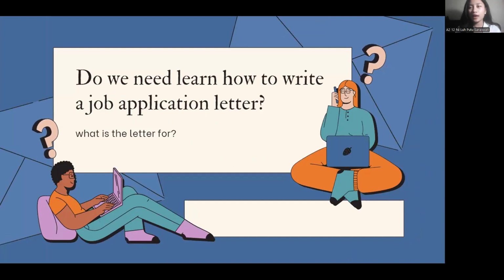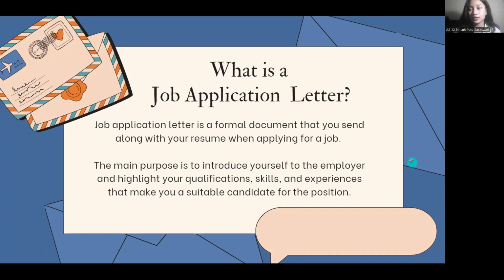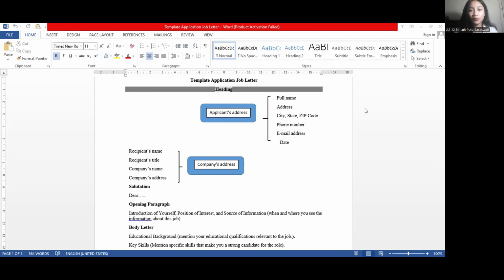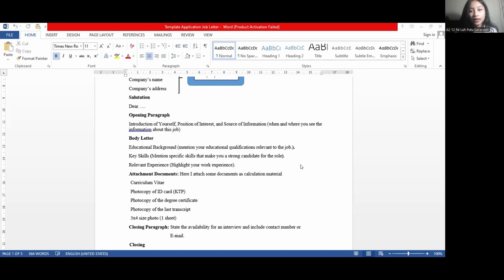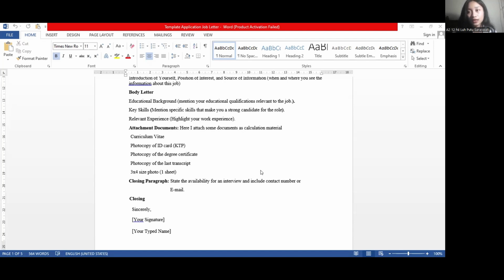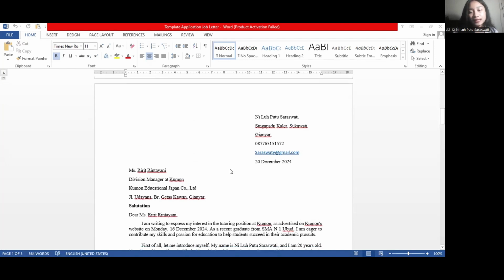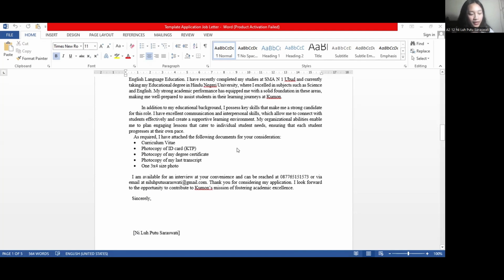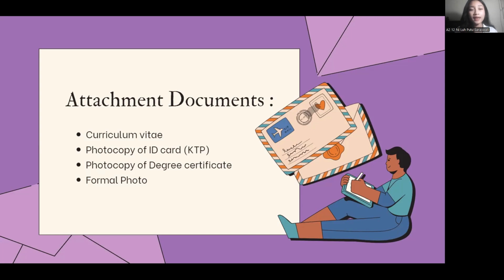Job Application Letter- Learning Video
Ni Luh Putu Saraswati
A2 Denpasar III